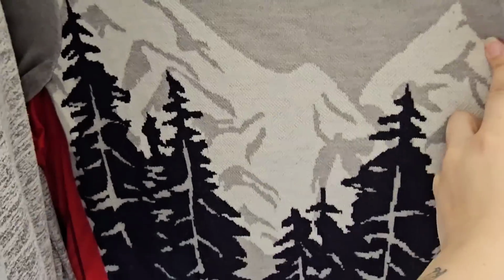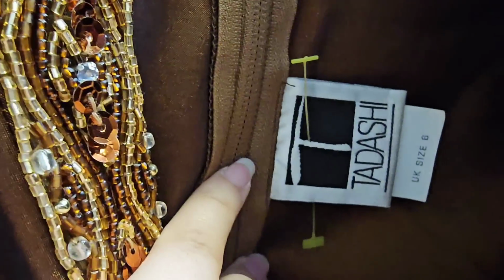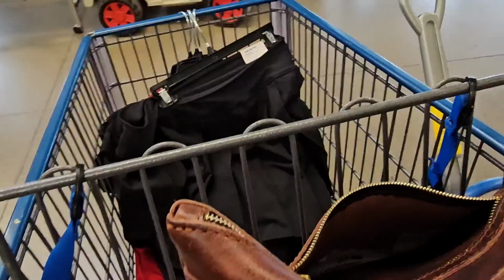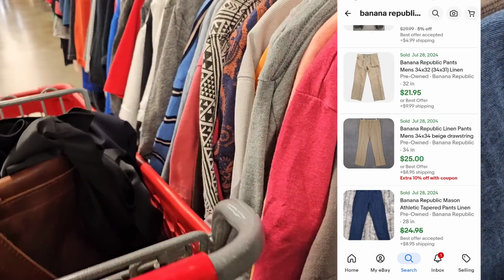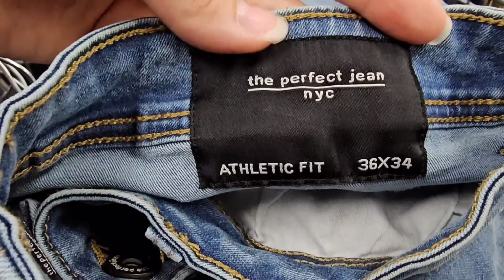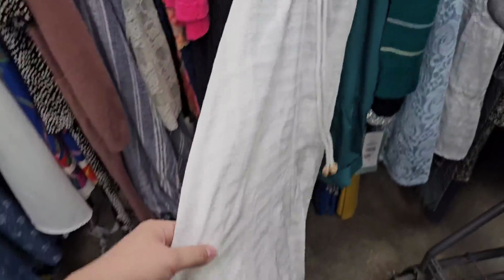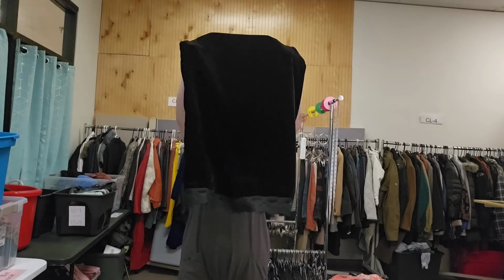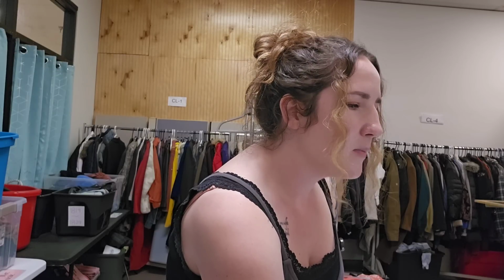Thrift With Me for High STR Items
Thrifting for high STR items

✖✖✖✖ Interested in Growing Your Reselling Business? ✖✖✖✖

*discount off first purchase only*